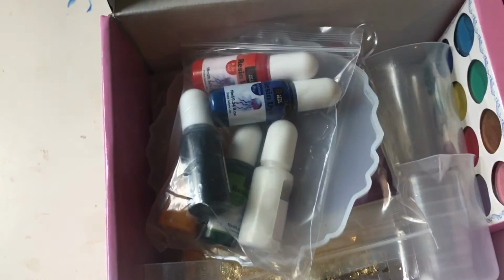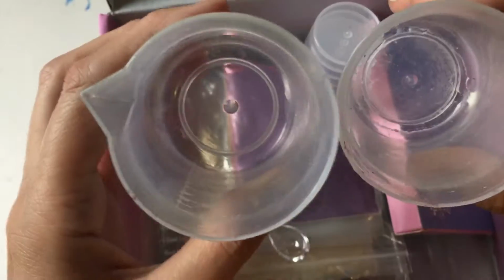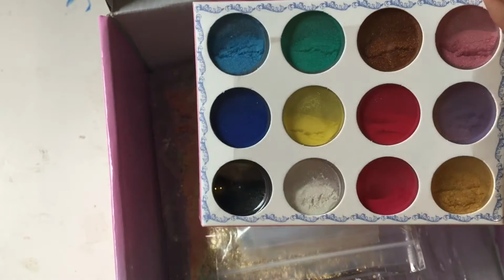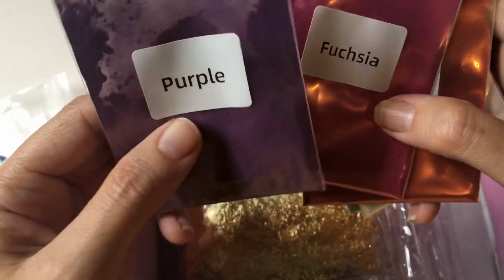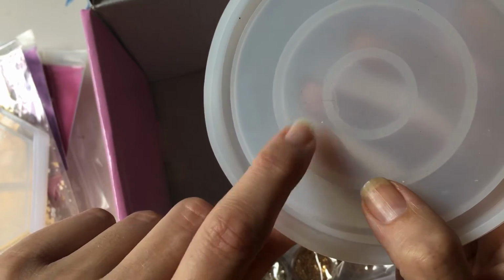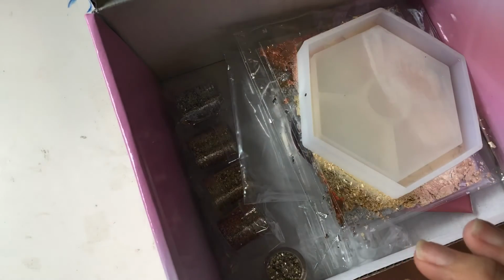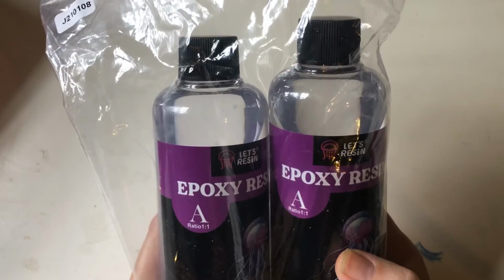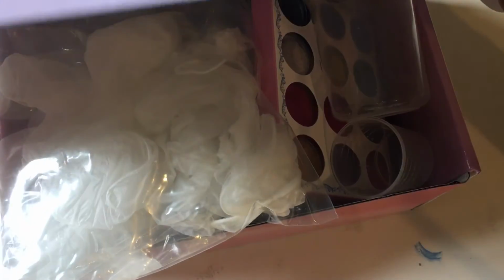My first letsresin craft kit, beginners set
I am very new at this so Please be patient, Thank you

My Wishlist (Amazon)